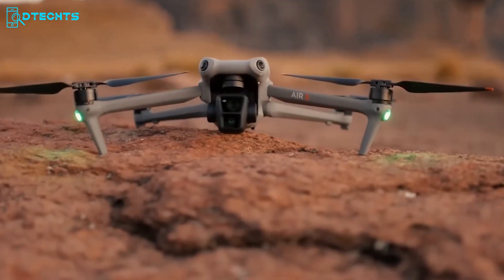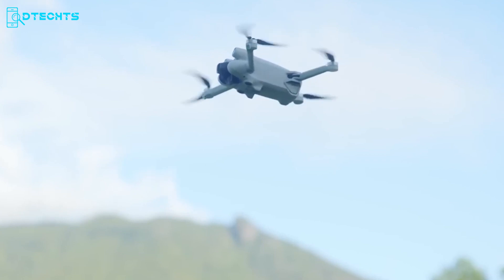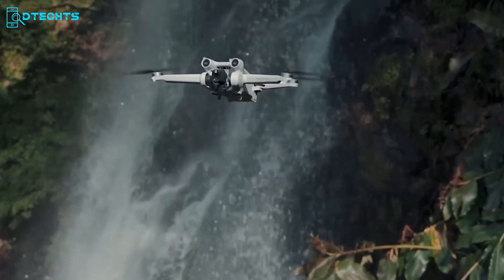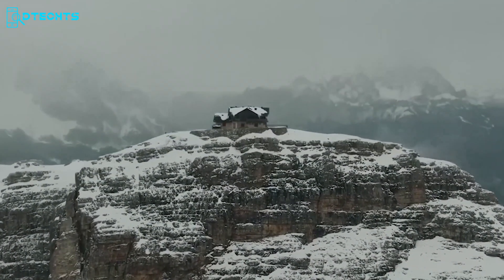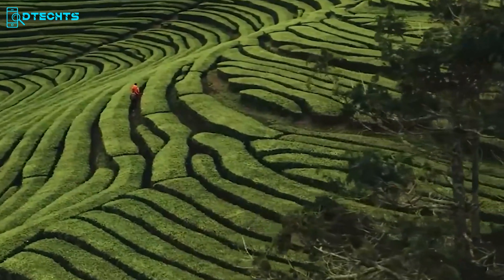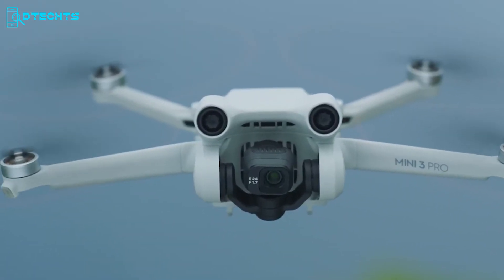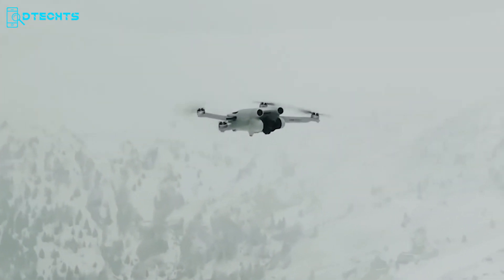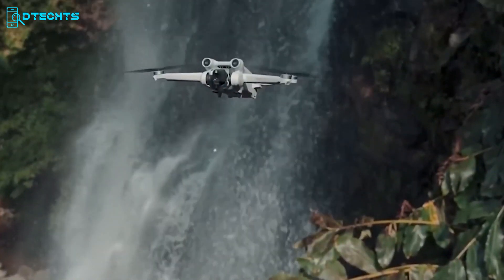DJI Mini 4 Pro Leaks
DJI Mini 4 Pro leaks suggest that the successor to one of the world's best drones is gearing up for a launch. This compact and lightweight quadcopter is rumored to have an improved camera, extended flight time, and advanced features such as obstacle avoidance.